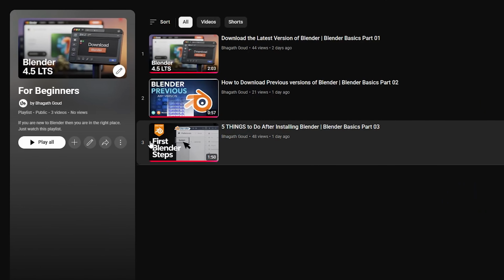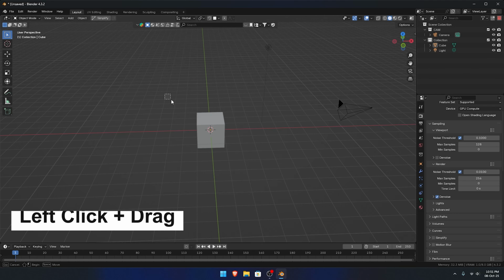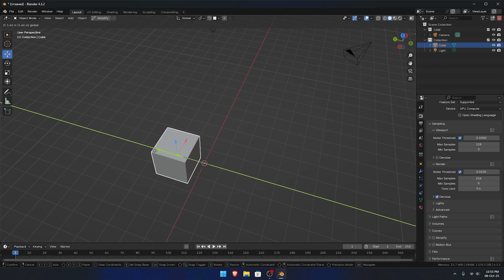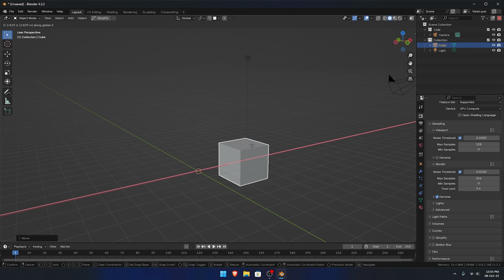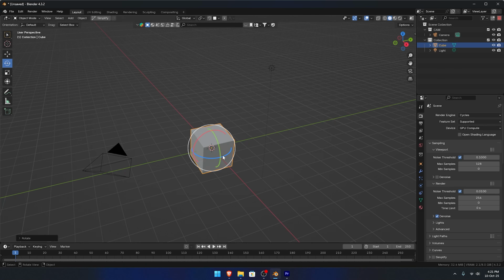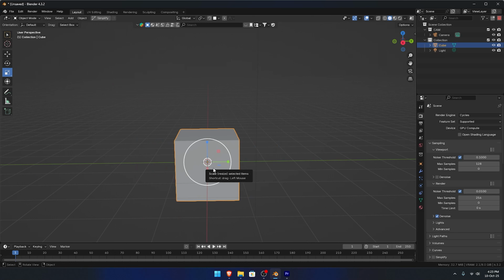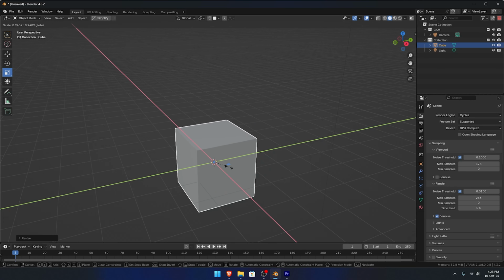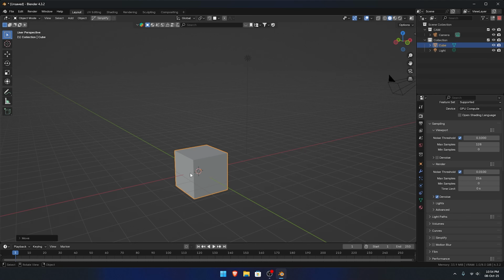Blender Viewport Navigation in 3 Minutes | Beginner Tutorial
Learn how to navigate the Blender viewport in just 3 minutes with this easy to follow Blender tutorial for beginners. This Blender basics tutorial is part of a series designed to get you started with Blender quickly. If you're a Blender beginner, understanding how to use Blender's viewport navigation is essential to creating 3D models and scenes. In this quick Blender tutorial, we'll cover the fundamentals of Blender navigation, including how to move, zoom, and rotate in the 3D space. By the end of this under 5 minutes tutorial, you'll have a solid grasp of Blender's viewport and be ready to move on to more advanced topics. Whether you're looking for a Blender tutorial for beginners or just want to learn Blender basics, this video is perfect for you. With our quick Blender tutorials, you can learn Blender in no time and start creating your own 3D models and animations. So, if you're a newbie to Blender, start here and learn how to navigate the viewport with ease.

If you are a Blender Beginner watch these simple Blender Tasks to make your workflow fast